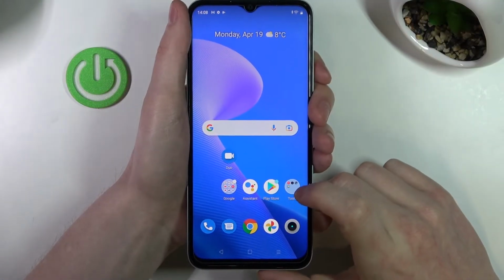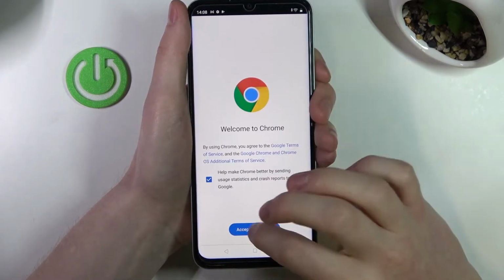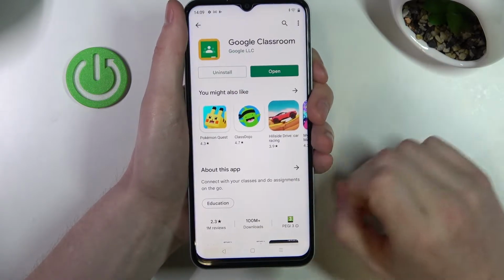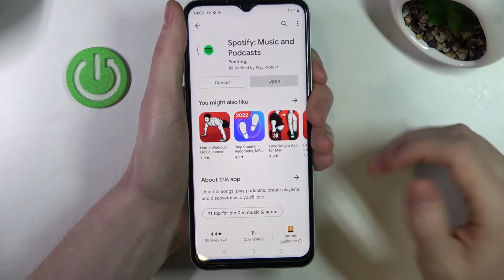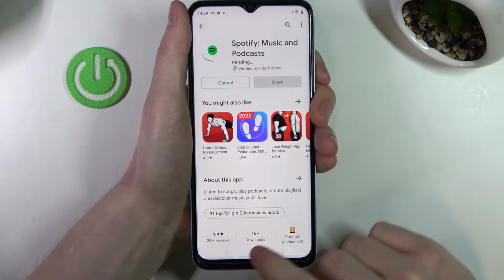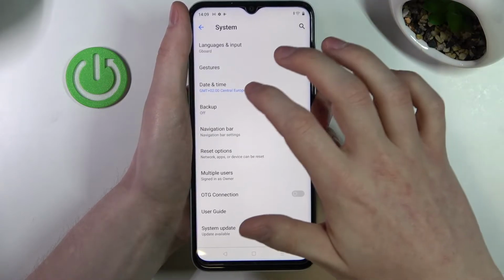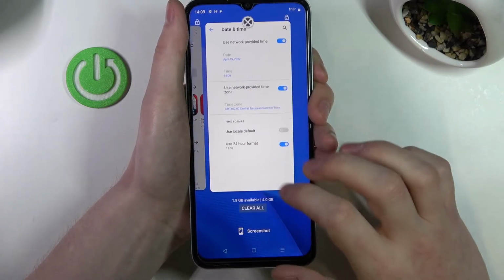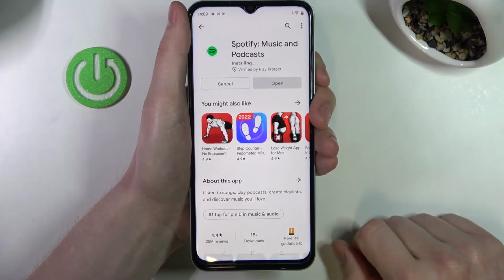How to Fix Your Clock is Behind Issue on REALME C35 // Date and Time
Learn more information about REALME C35:
Sometimes, it occurs so your REALME C35 device does not have the correct date and time. This might cause an error that does not allow you to use any app that requires an internet connection, even if you have that connection set and stable. In order for the Your Clock is Behind error to be fixed, you will have to set an automatic date and time. Thus, in this video tutorial, we will show how you can fix mentioned issue and set the automatic date and time. Please enjoy!

How to set an automatic date and time on REALME C35? How to manage network settings on REALME C35? Why i can't surf the web on REALME C35?